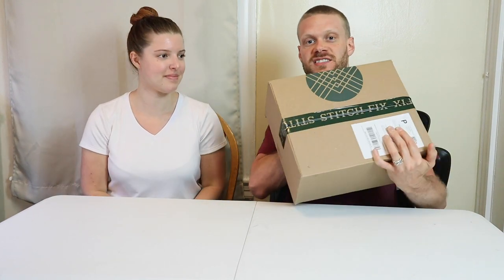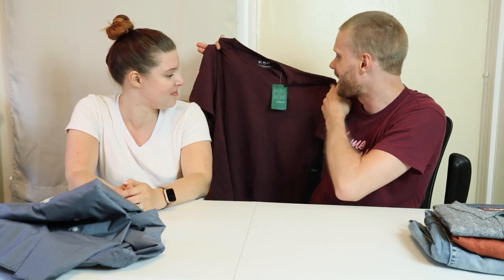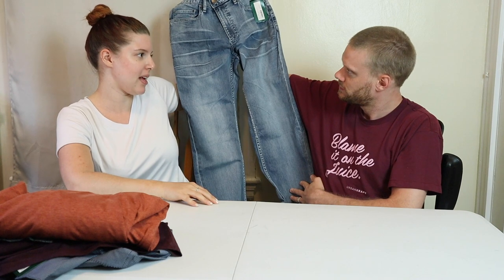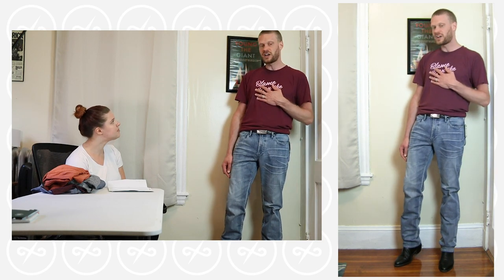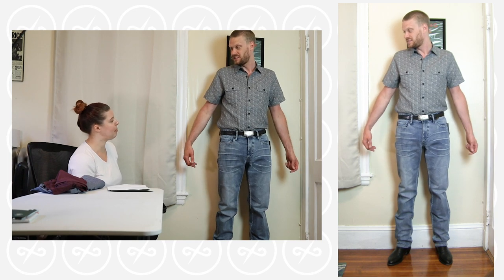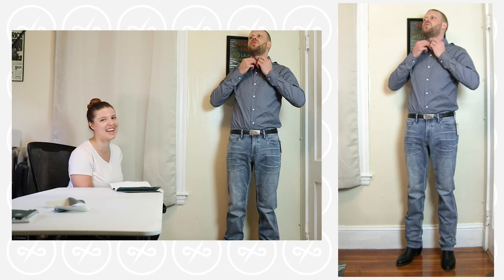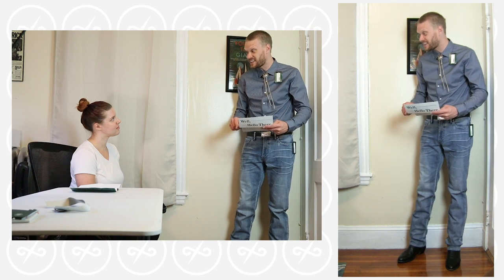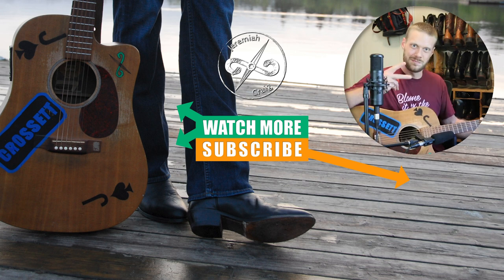Stitch Fix with Cowboy Boots PART 2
This is my second box with Stitch Fix testing how they can put together styles to go with cowboy boots.

If you want to try for yourself, get a $25 credit for Stitch Fix when you sign up at this